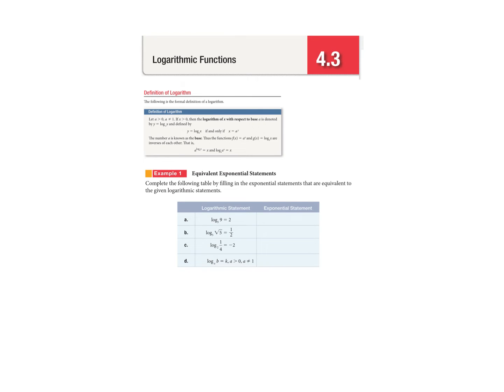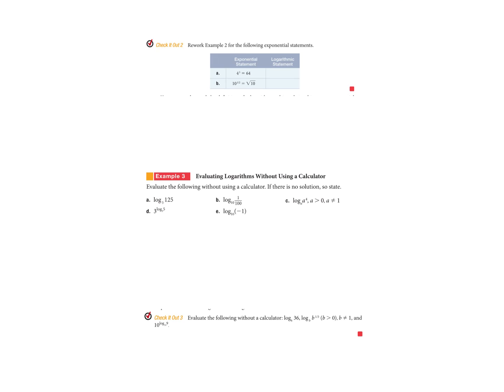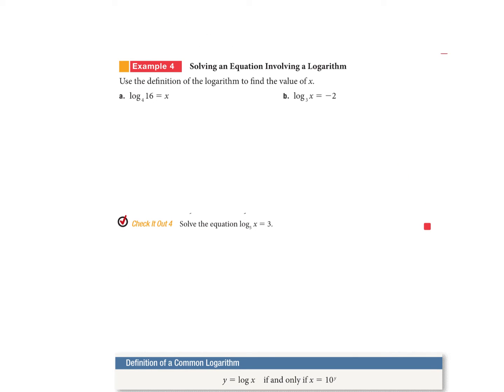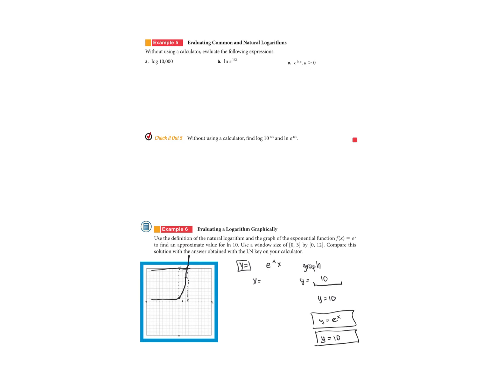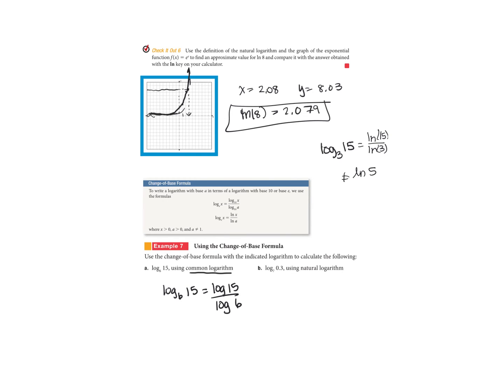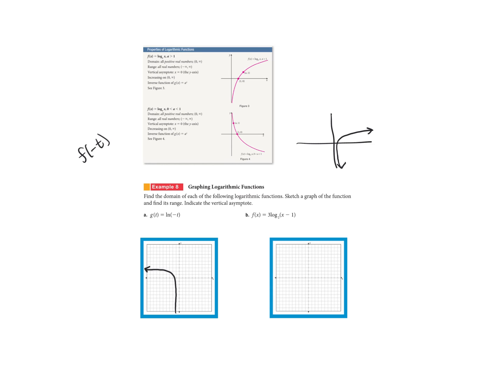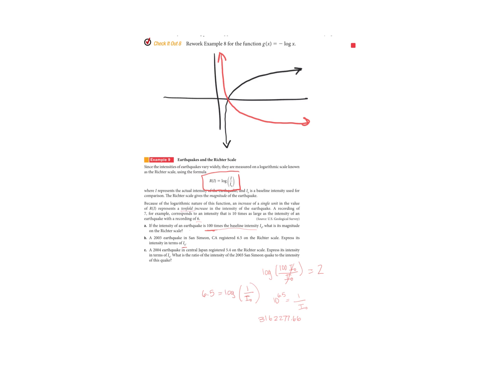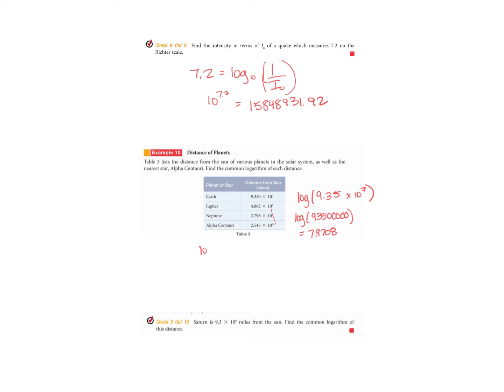Math 111z 4.3 lecture